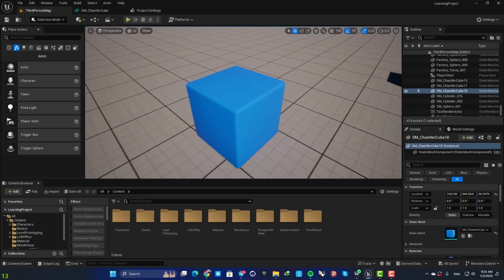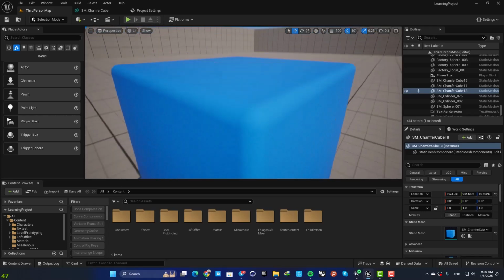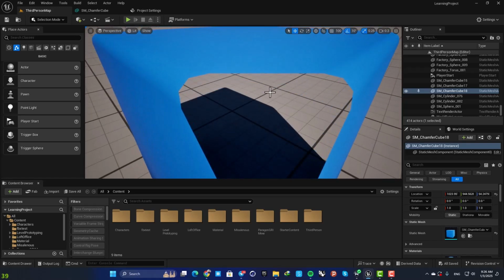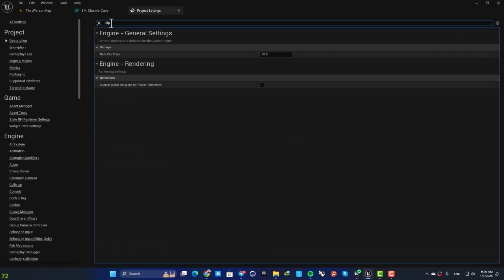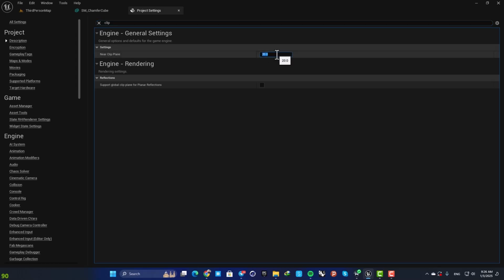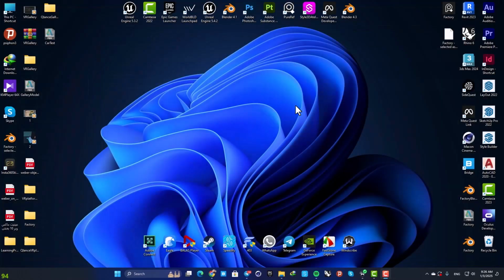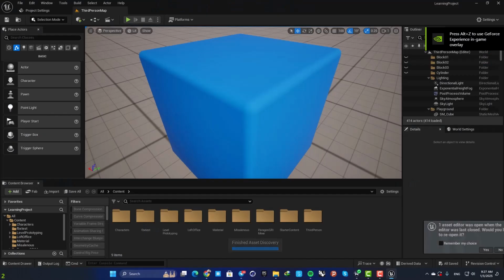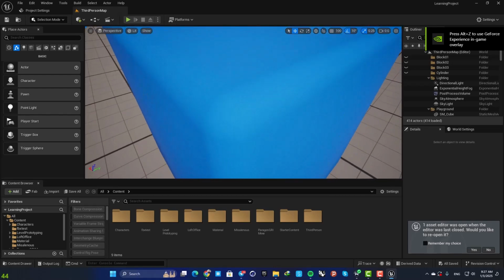Fix Annoying Cut Off Geometry When Zooming In (Camera Clipping) In Unreal Engine 5 !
In this one I will show you how to  Fix Annoying Cut Off Geometry When Zooming In  (Camera Clipping)  In Unreal Engine 5 !

cut off geometry, cut geometry, holes in geometry, cut off objects, zoom in bug, camera clipping, near clipping plane,